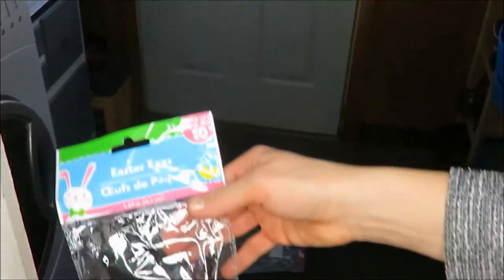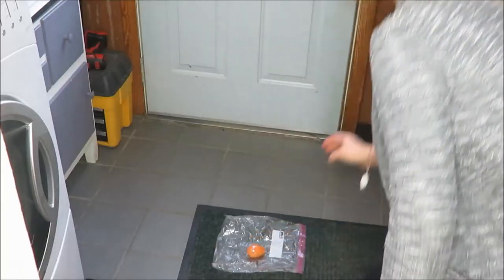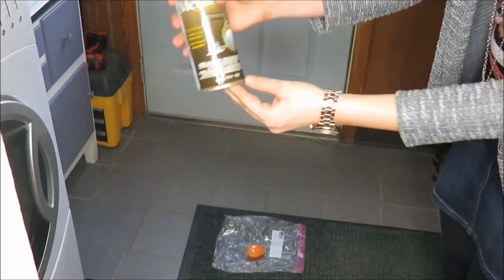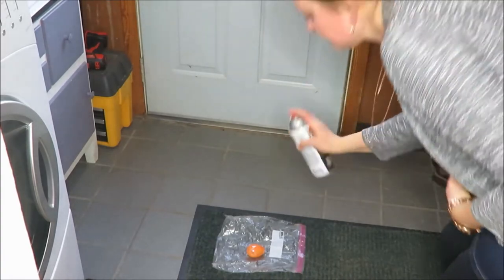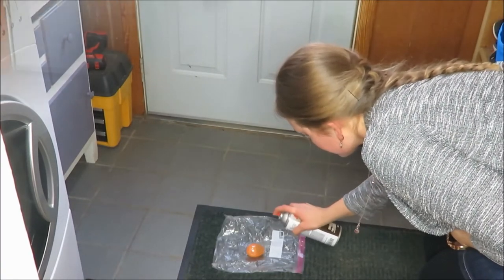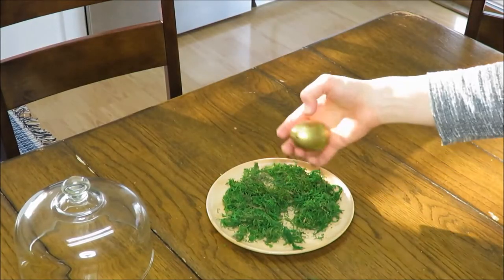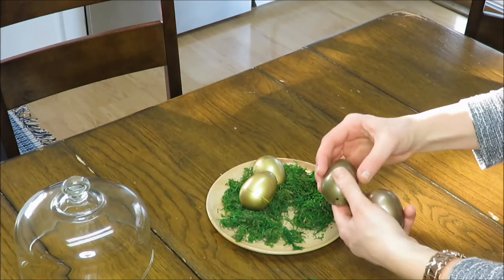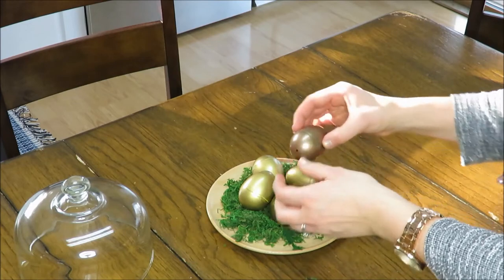SIMPLE SPRING & EASTER DECOR | DIY AND DECOR CHALLENGE SPRING 2018